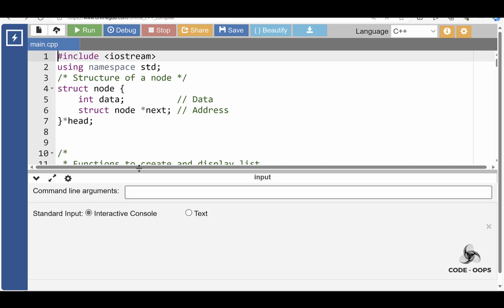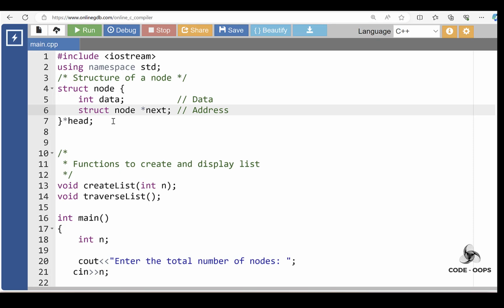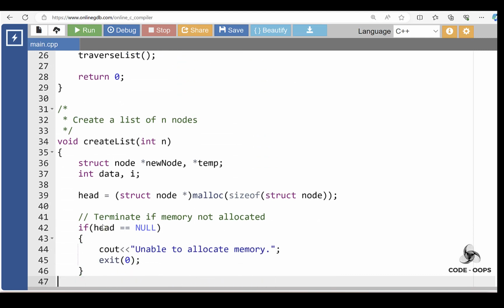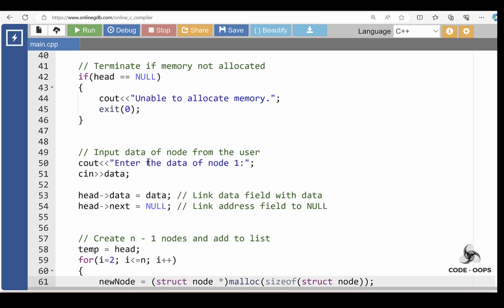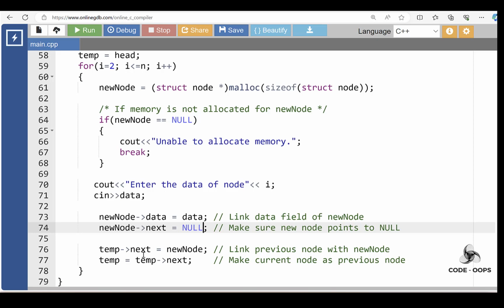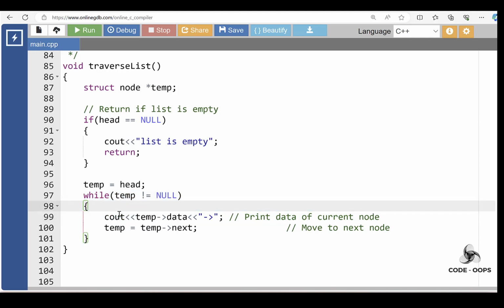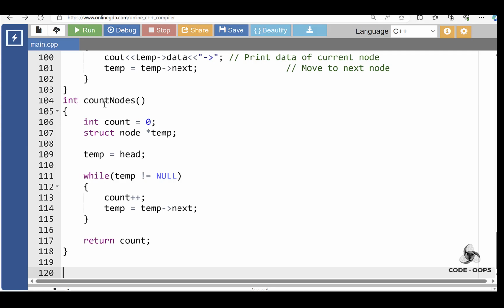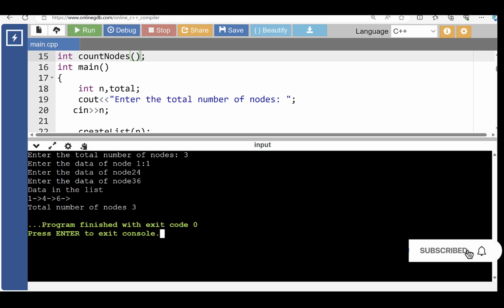Code to Count Nodes in a Linked List | Topic 12.2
Code to Count Nodes in a Linked List